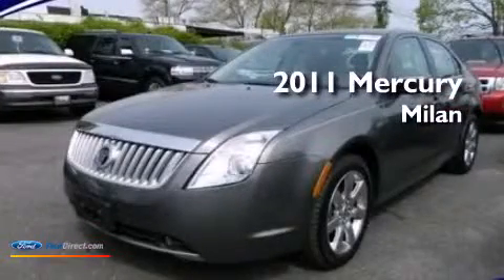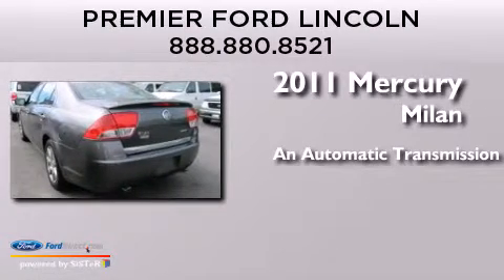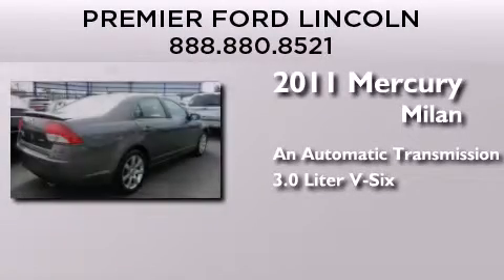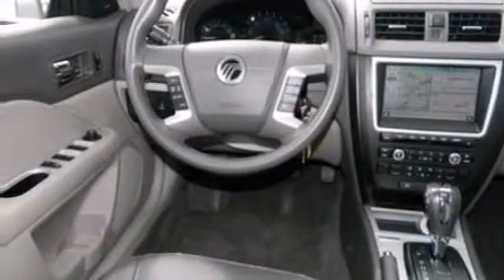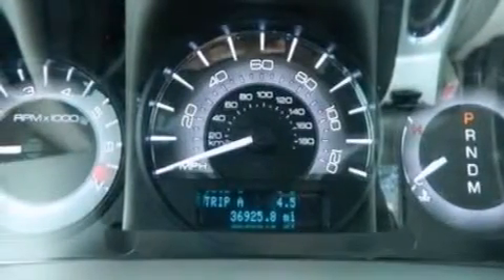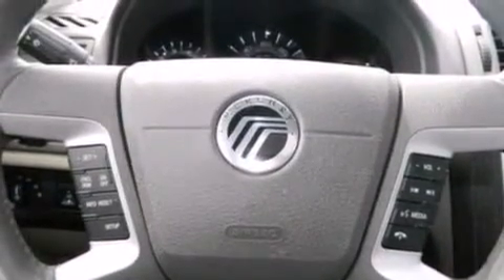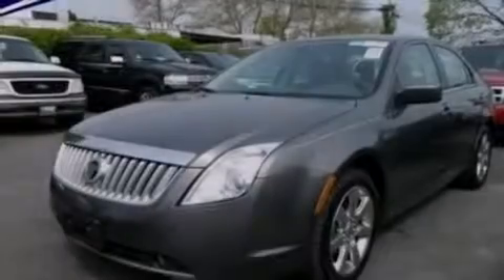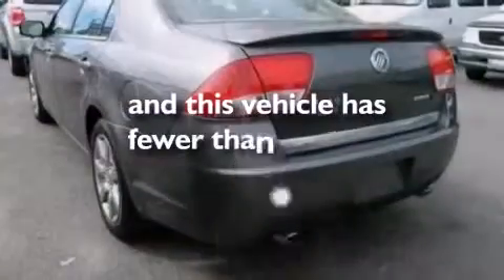Pre-Owned 2011 MERCURY MILAN Brooklyn NY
We have been honored to serve the Brooklyn NY area , we promise that your experience at our dealership will exceed your expectations ! Year : 2011 Make : MERCURY Model : MILAN Engine : 3.0L V6 24V MPFI DOHC FLEXIBLE FUEL Trans . : 6-SPEED AUTOMATIC Exterior : GRAY Miles : 36,925 Interior : GRAY Stock : 0978 Premier Ford Inc Glenwood Road Brooklyn , NY 11234